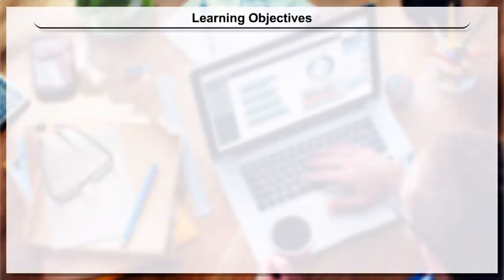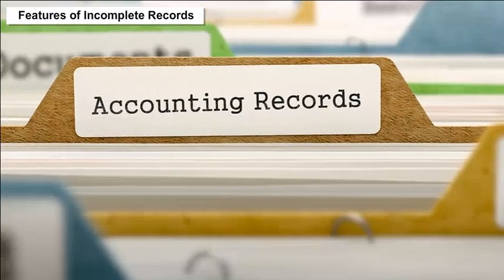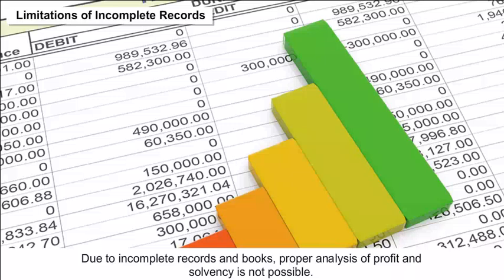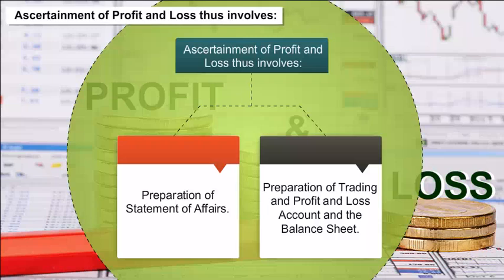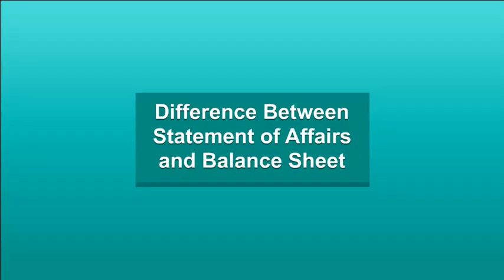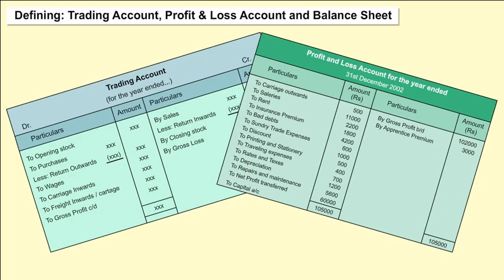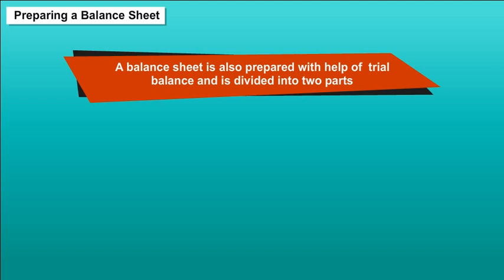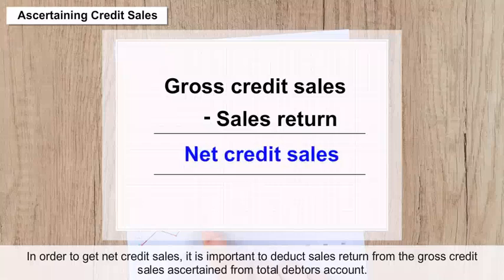class 11 accountancy ch 11 Accounts From Incomplete Records